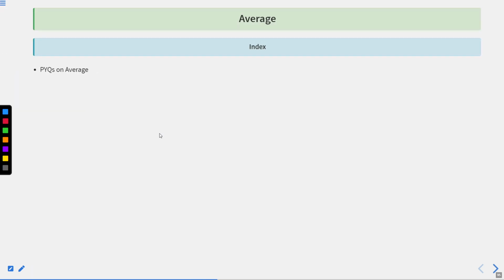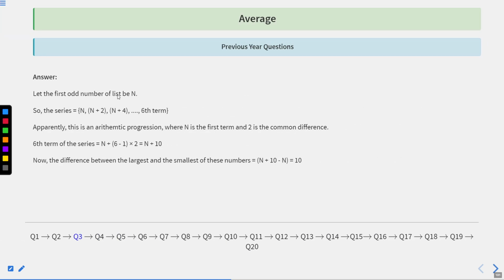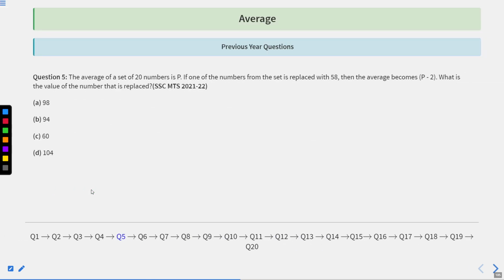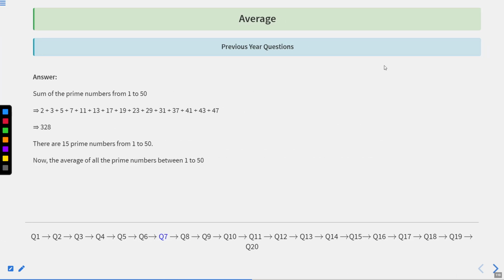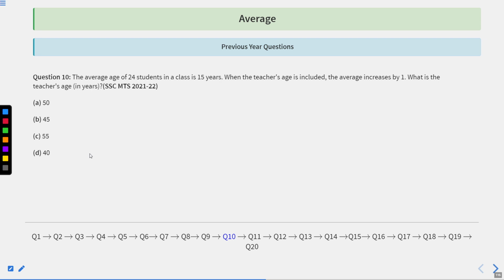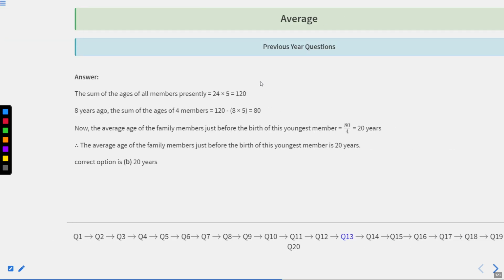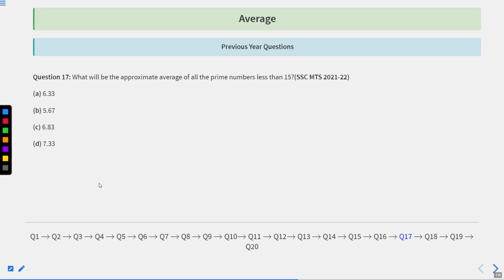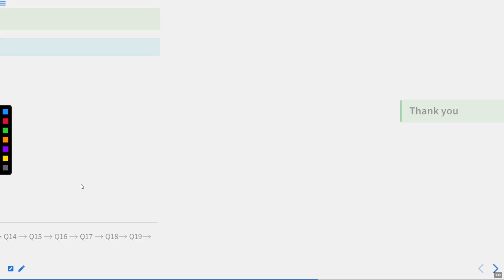Average Previous Year Questions Part 8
Subject: Numerical and Mathematical Ability
Programme Name: Average
Course Name: SSC

In this lecture we will solve previous year problems based on average

📡 Key Features:
Syllabus-based Content